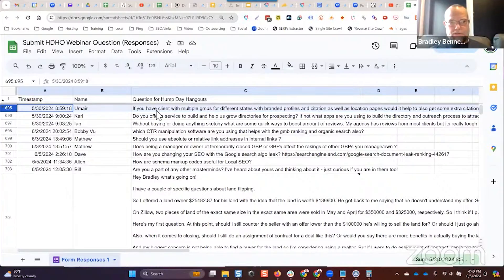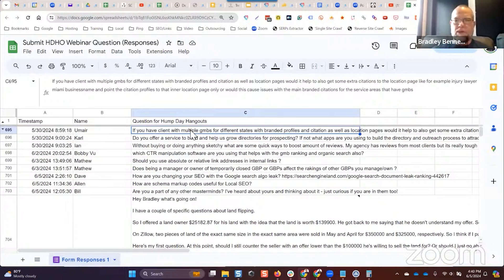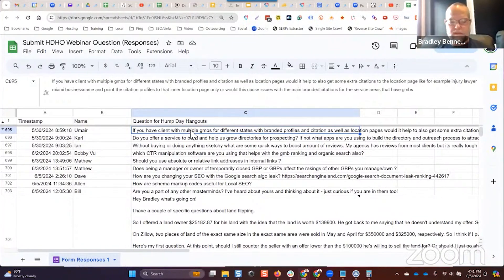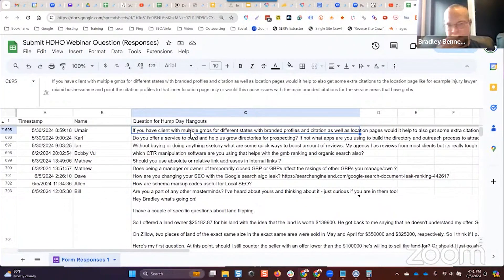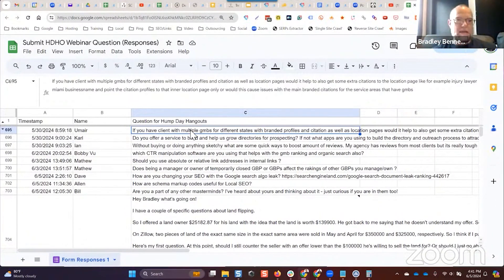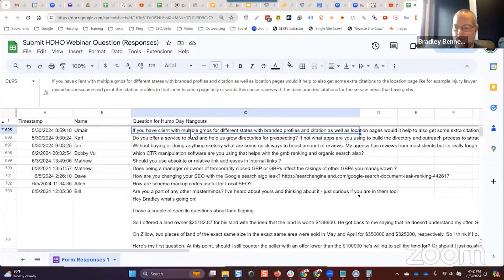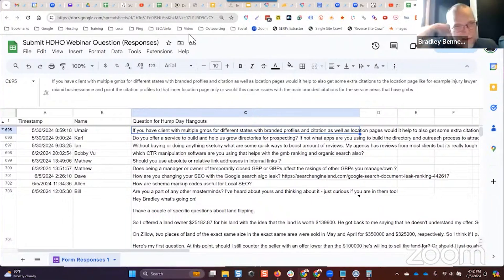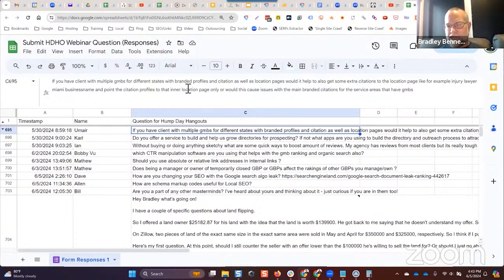Boost Organic Rankings with Geographic Relevance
In this video, we look at how leveraging geographic links can significantly impact both your local and organic search results. If you're managing multiple GMBs across different states or looking to optimize your location pages effectively, this is a must-watch.

In episode 499 of our weekly Hump Day Hangouts, one participant asked if it would help to get extra citations to the location page for clients with multiple GMBs.

The exact question was:

If you have client with multiple gmbs for different states with branded profiles and citation as well as location pages would it help to also get some extra citations to the location page like for example injury lawyer miami businessname and point the citation profiles to that inner location page only or would this cause issues with the main branded citations for the service areas that have gmbs

CHAPTERS:
00:00 - Handle Multiple GMBs for Different States
00:34 - Avoid Extra Citations for Location Pages
01:11 - Geographic Relevance for Link Building